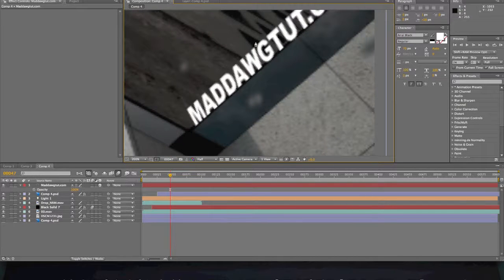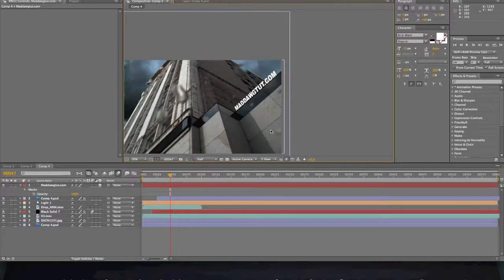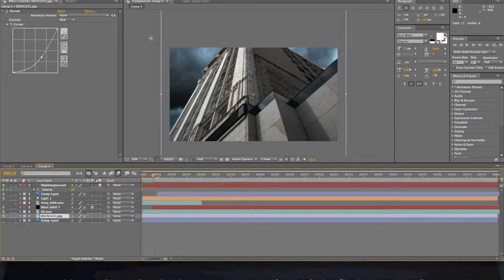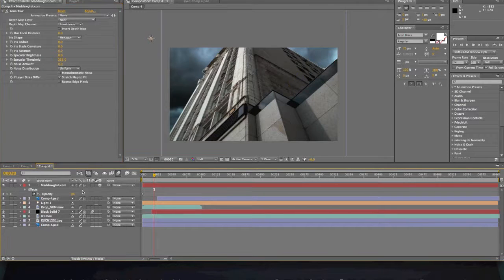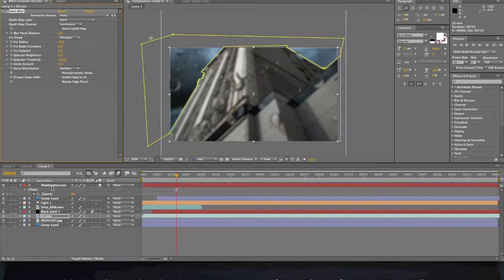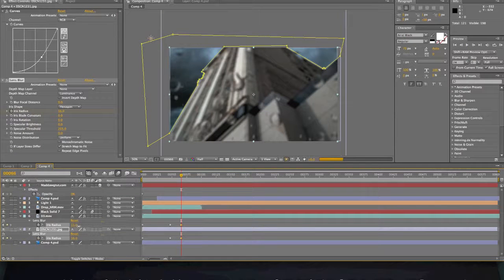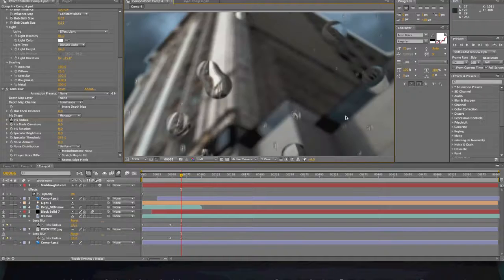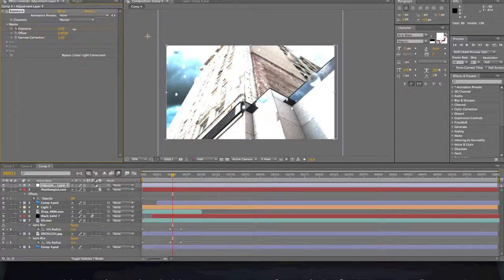After Effects: The Storm Tutorial Part 3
Part 3 to the Storm Tutorial go to part 1 for the links to the stuff needed